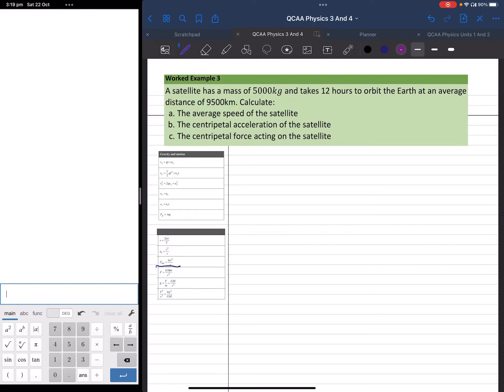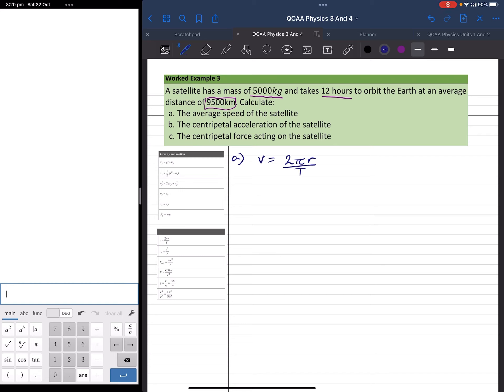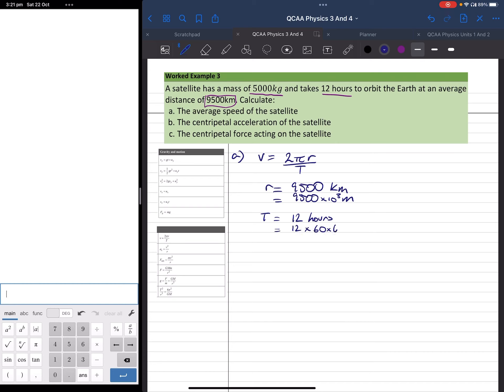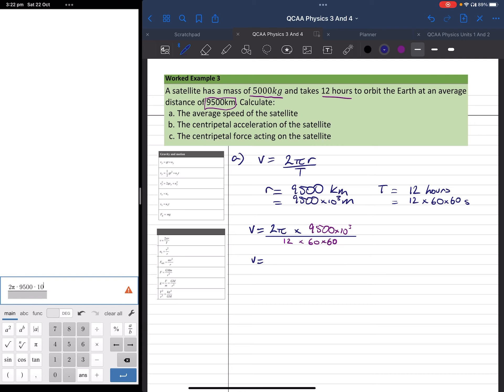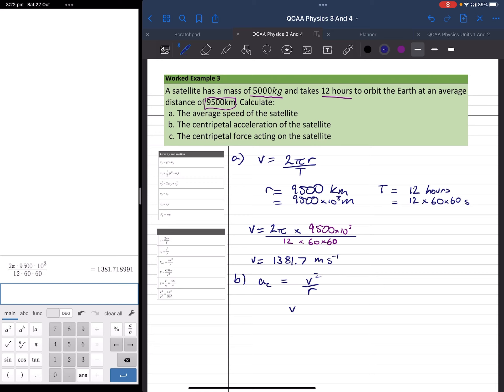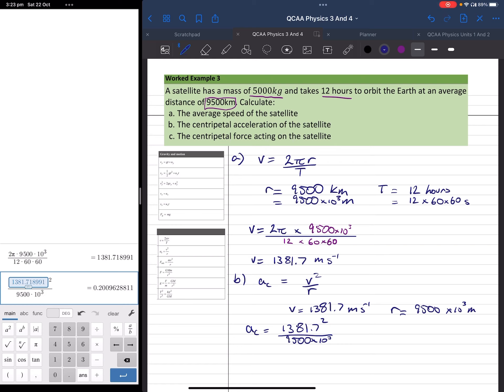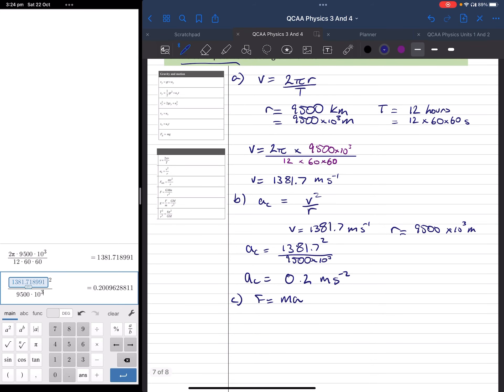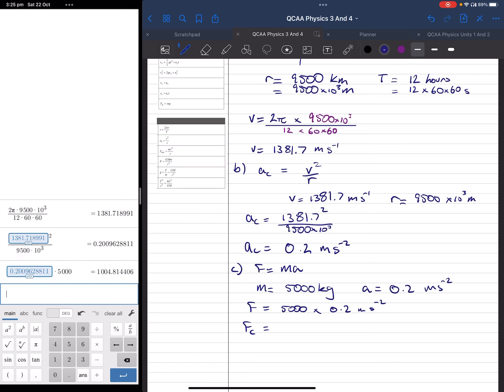QCAA Physics: Circular Motion Example 3